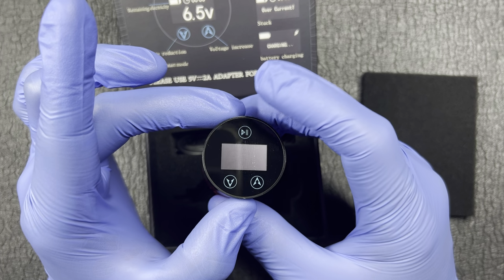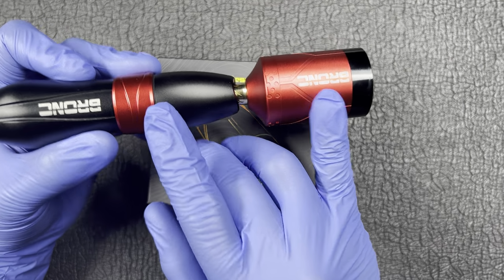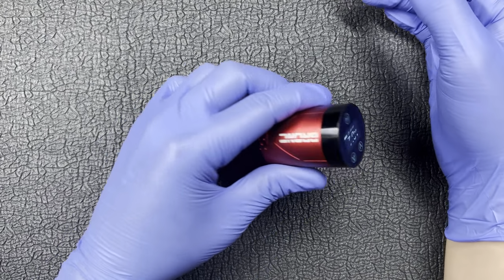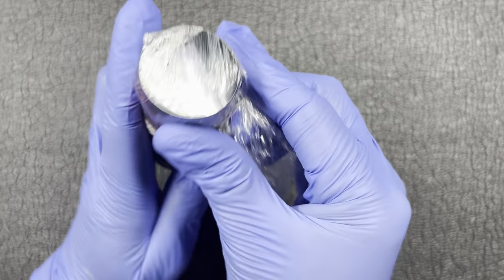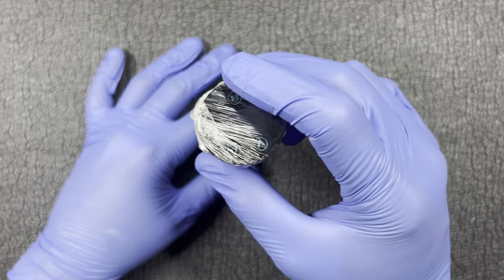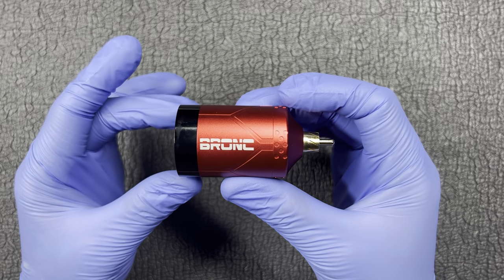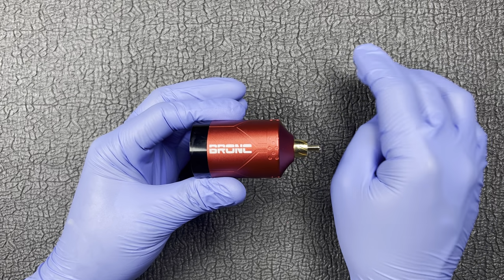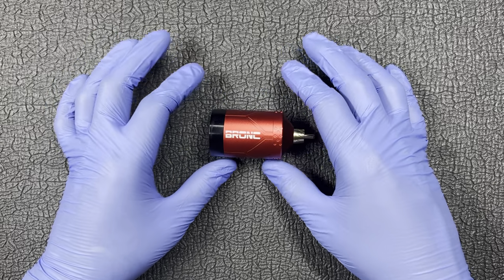Bronc R1 Wireless Power Supply Unboxing And Review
Are you looking for a new wireless power supply?

In this video we will dive into an unboxing and in depth video where we will take a first hand look at the BRONC R1 Wireless Power Supply.

From looks to performance I will say that this is a great solid wireless power supply and for a couple of reasons. The interface is very very user friendly and easy to utilize with the touch interface. There is no physical buttons which is what I like about this wireless power supply. Not only is it easy to use but it is compatible with any RCA input machine.

Aside from the looks, design and model, I am a personal fan of the time I get to tattoo off of 1 charge. Running at 8 volts I can tattoo for 4-6 hours and I say 4-6 hours because it will depend on the machine and voltage we are using, so results may vary. All in all this is a well designed, well built and powerful wireless power supply.

BRONC R1 Wireless Power Supply

Intro 0:00
Unboxing 1:30
Close Up Look 6:00
Wrapping The Machine 9:00
Testing The Machine 11:30
Final Thoughts 13:06
Outro 15:32

For those who need personal tattoo guidance, this one’s for you!